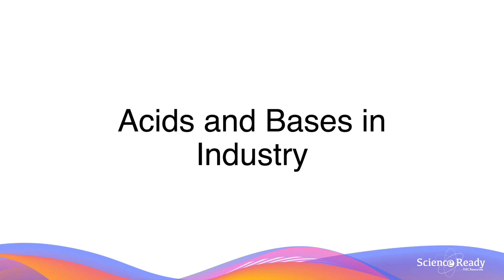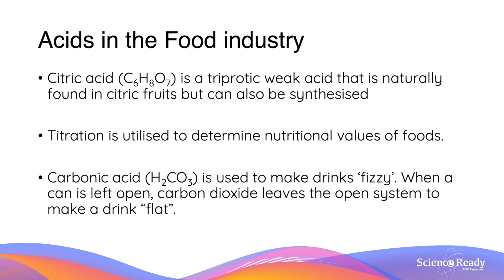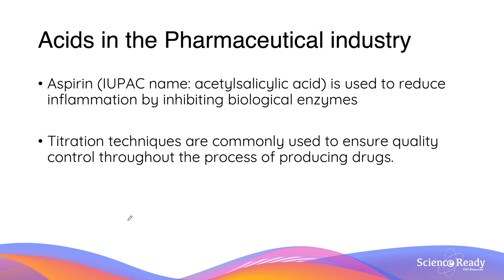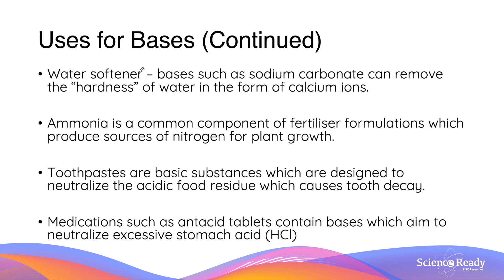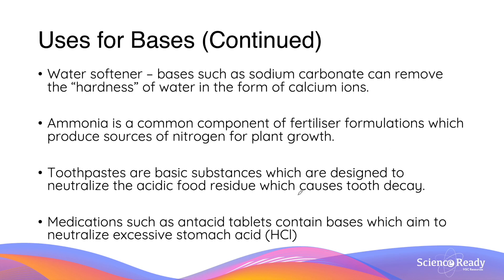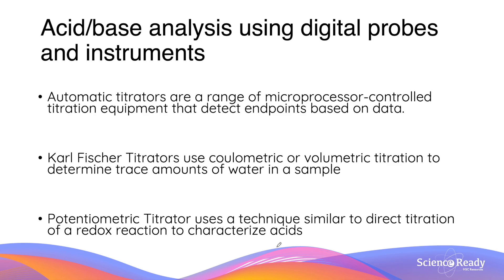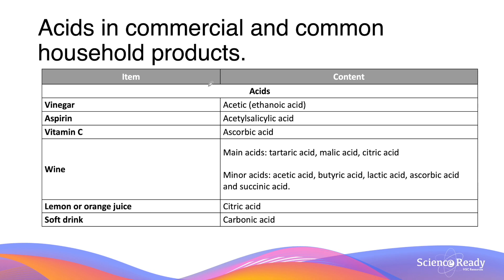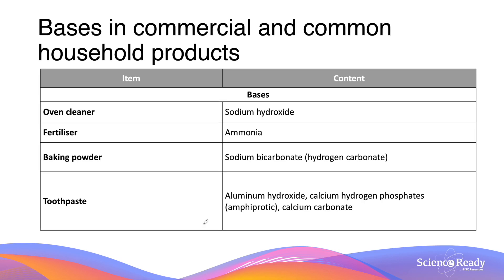Acid and Base Analysis // HSC Chemistry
We all know that acids and bases participate in neutralisation reactions but what are their capabilities? In Module 6: Acids and Bases of the HSC Chemistry Syllabus, the roles which acids and bases play in industries are explored. These types of chemicals can often be found in use in the food industry, the pharmaceutical industry, and have even been used by Aboriginal and Torres Strait Islander people through generations.

Syllabus dot point(s):
● explore acid/base analysis techniques that are applied:
– in industries
– by Aboriginal and Torres Strait Islander Peoples
– using digital probes and instruments